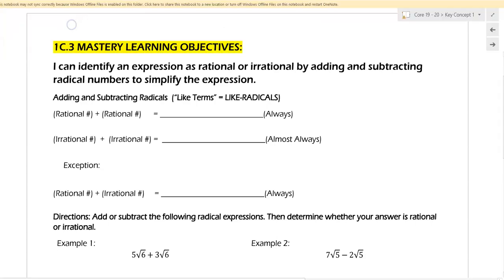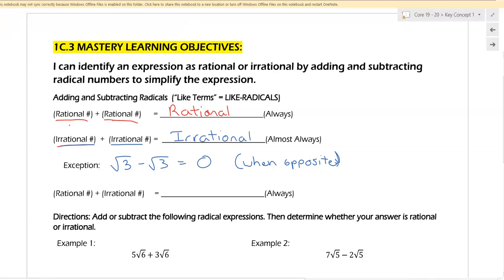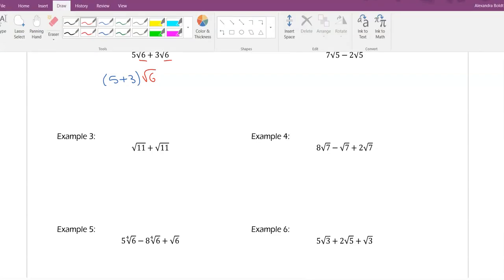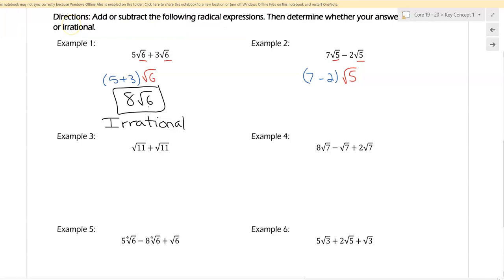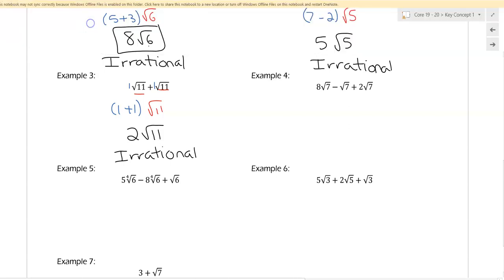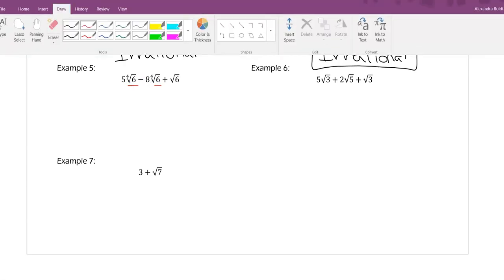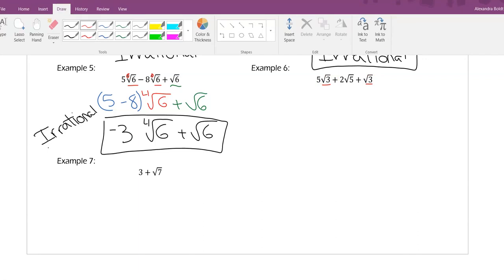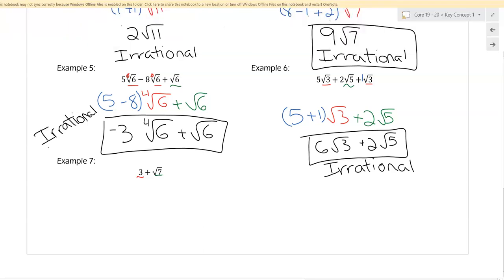Core Math 2 Target 1C.3 2019 - 2020